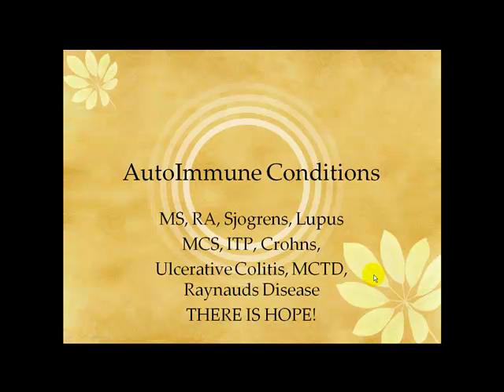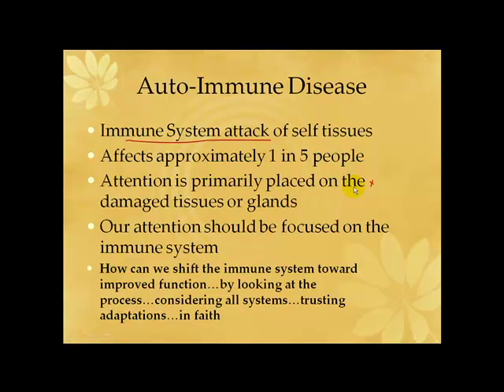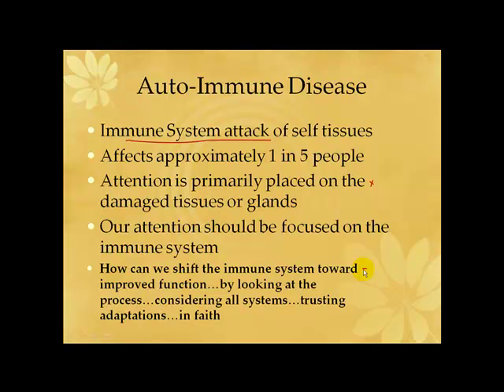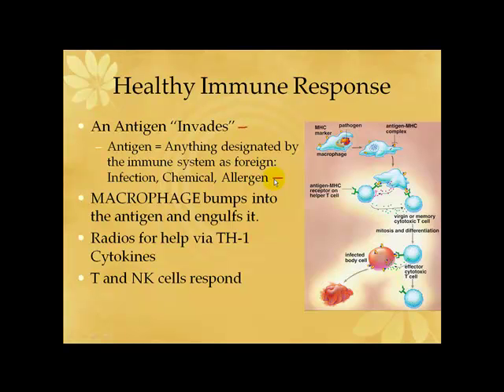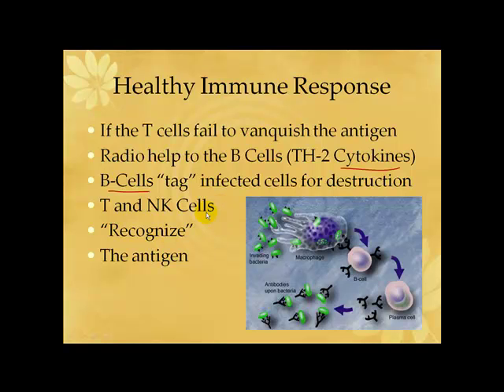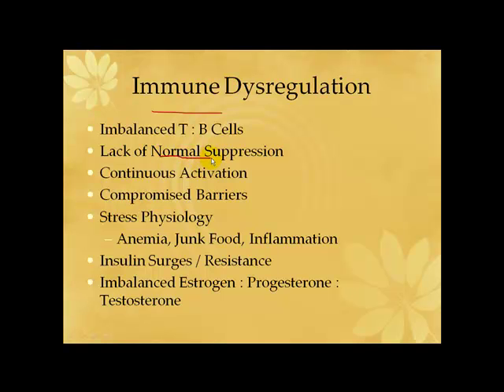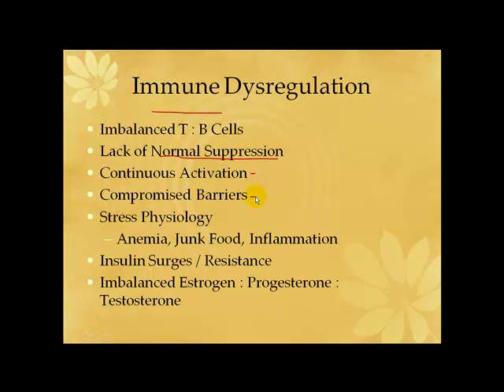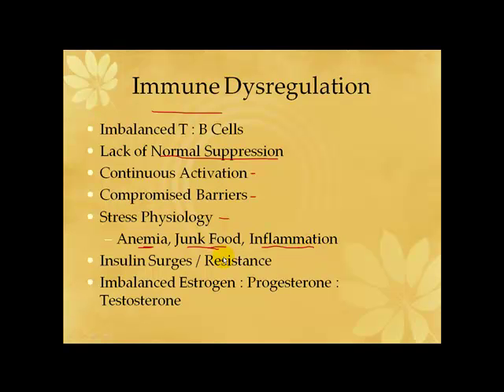AutoImmune Disorders: Intro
Introduction to an all natural, drug free treatment of autoimmune disorders.